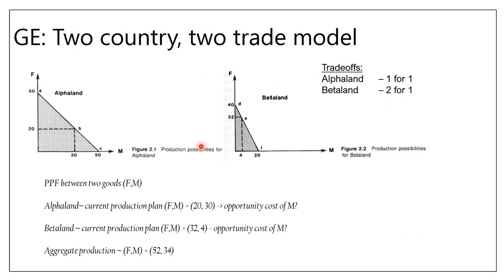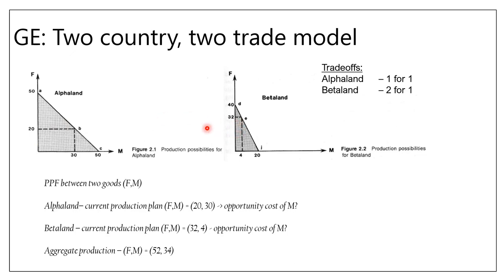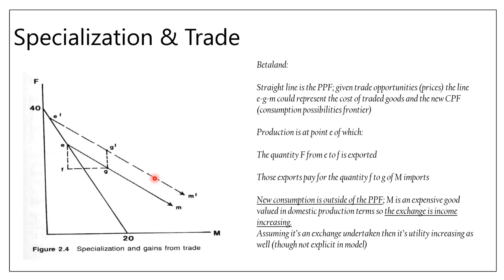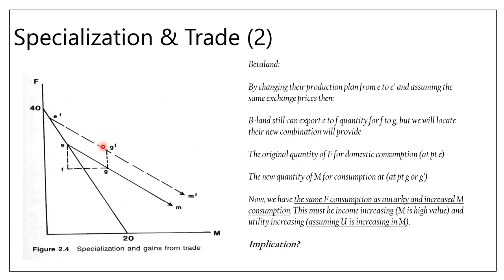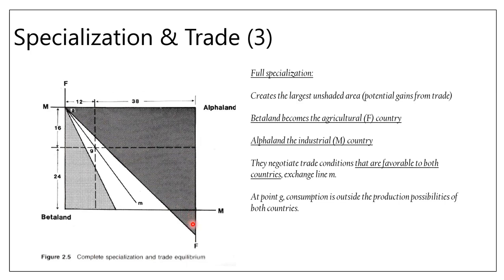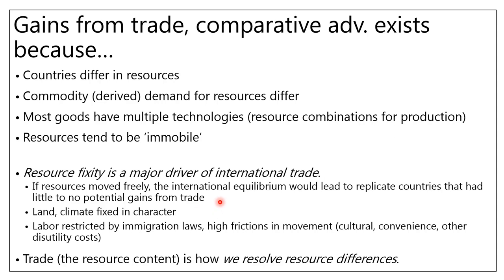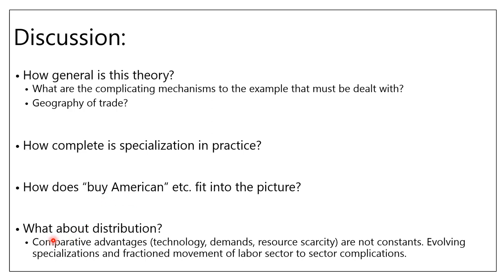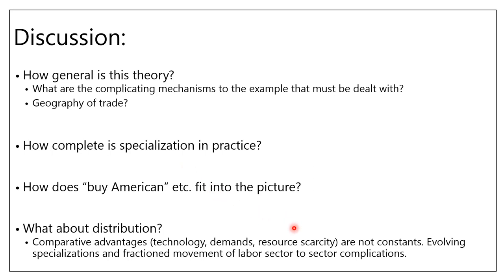AGEC 410 - Module 4, Lecture 2: Comparative advantage example